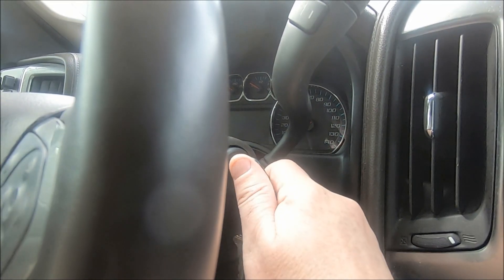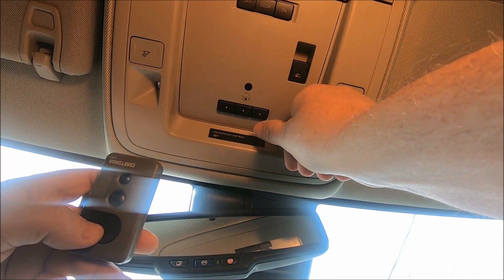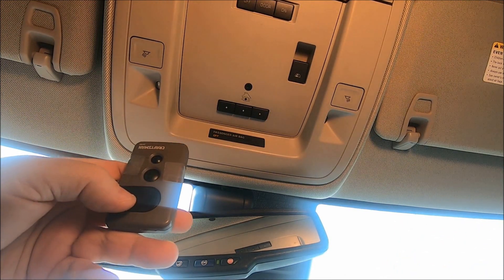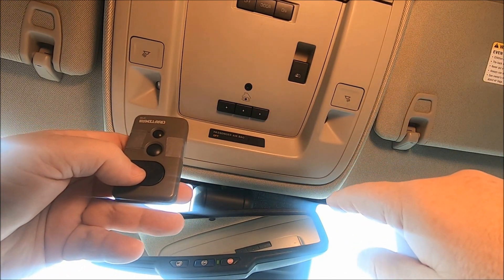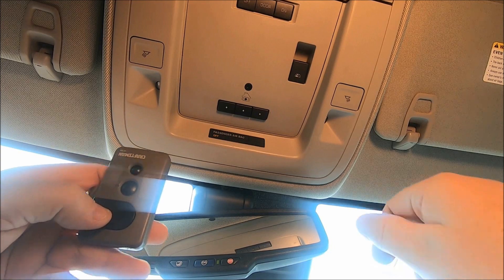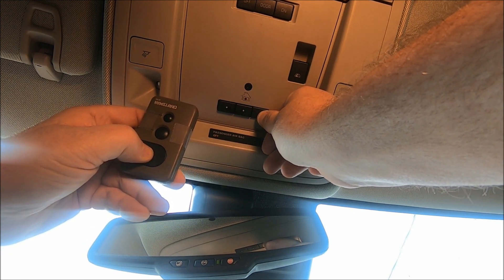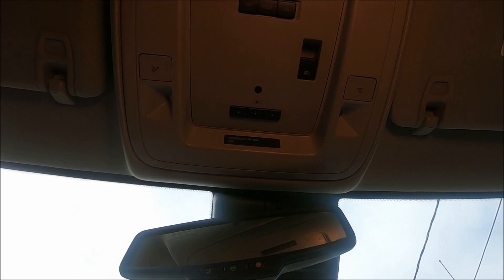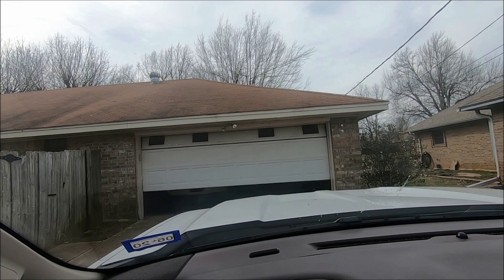2020 CHEVROLET SILVERADO PROGRAMMING GARAGE DOOR OPENER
How to program the garage door opener in a 2020 Chevrolet Silverado or most later model GMC products.

Link to second way to program a garage door opener using the learn button.